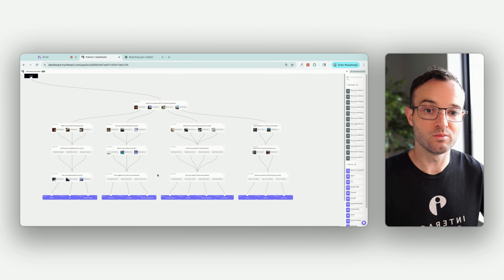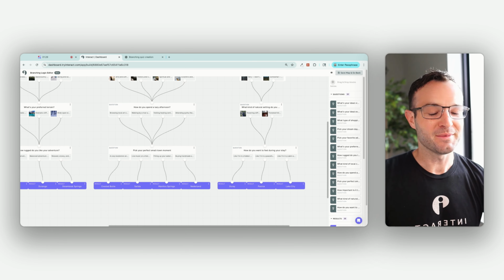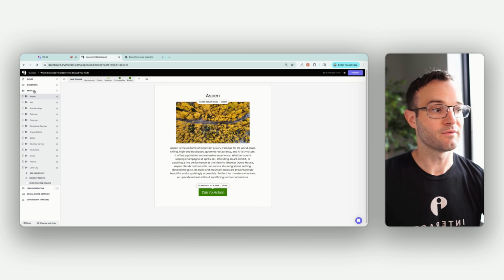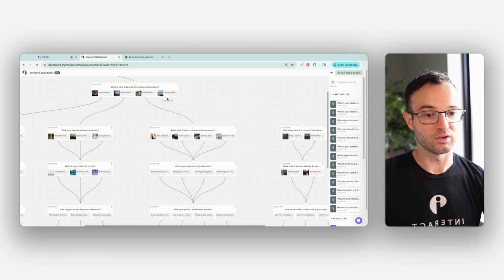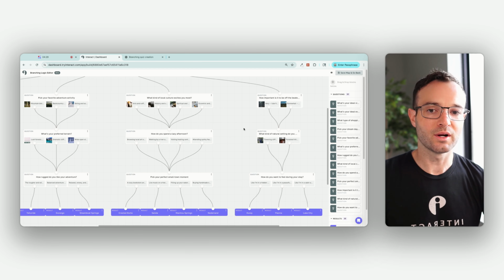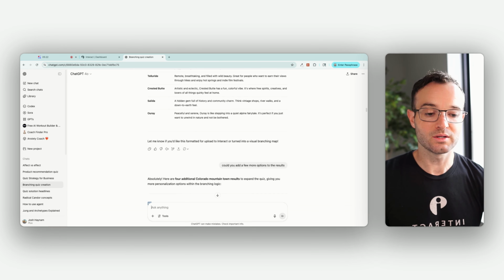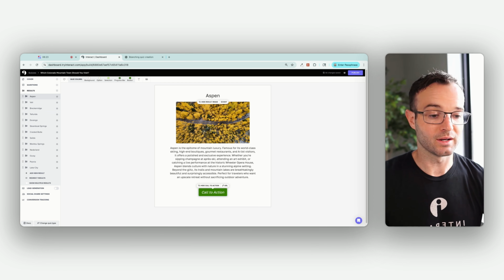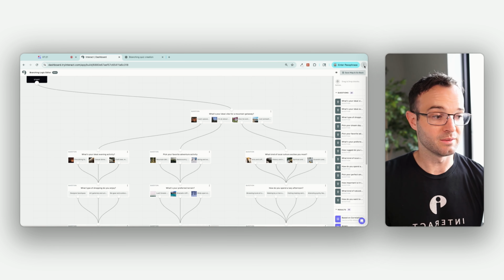Branching Logic Quiz Tutorial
Branching logic quiz, also known as skip logic, conditional logic, etc. are the most powerful form of a quiz. You can create virtually anything with a branching logic quiz. In practice, the backend of the branching logic builder functions as a flow chart, and you can specify every path through your branching logic quiz. So your quiz takers just answer a few short questions, and you can be hyper-accurate with your recommendations. Come along as I show you my Colorado Mountain Town branching logic quiz that uses just four questions to recommend one of thirteen unique mountain towns in Colorado.